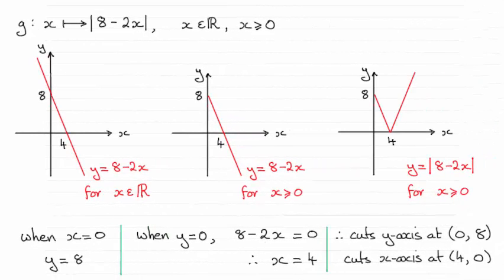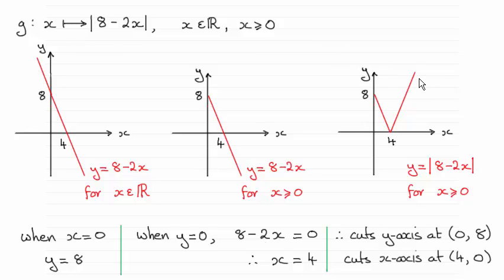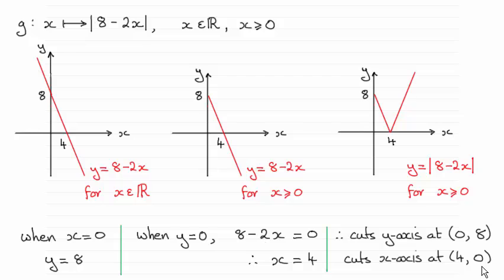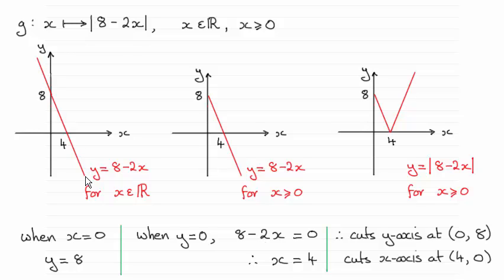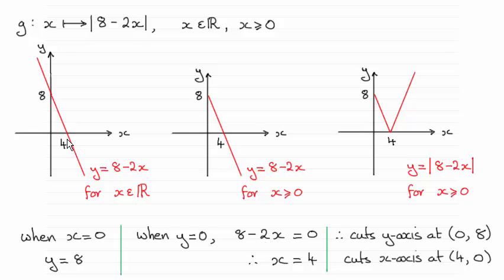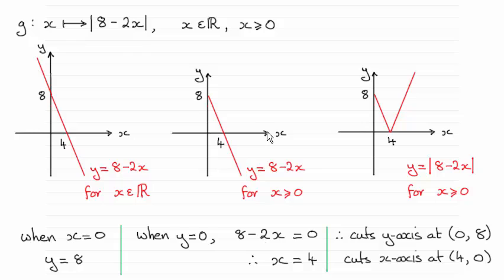Edexcel International Core Maths C34 January 2015 Q3(a) : ExamSolutions Maths Revision